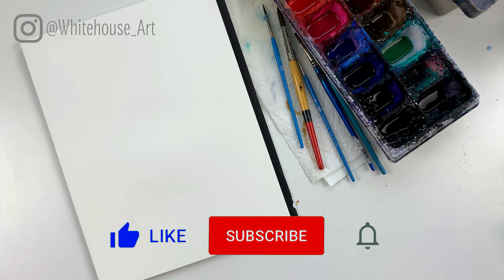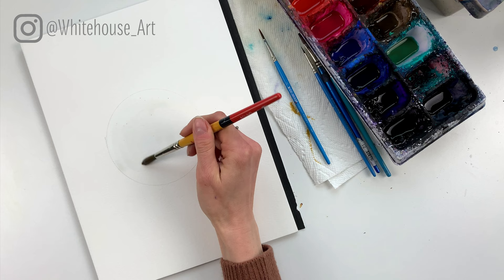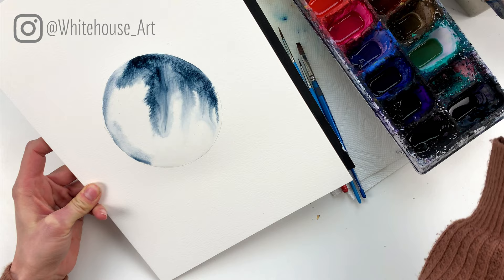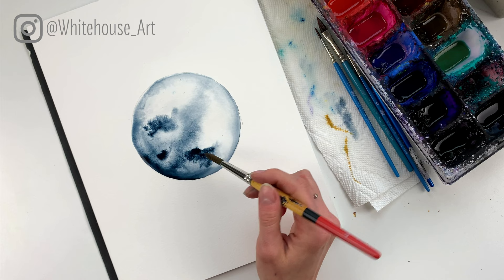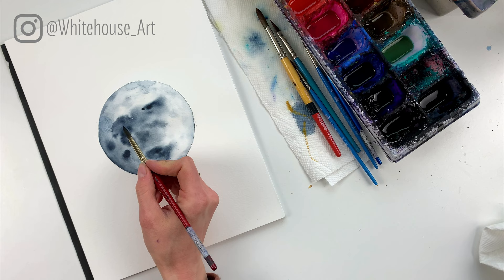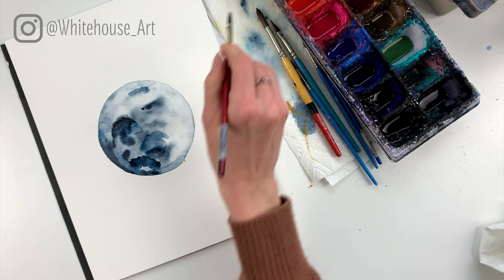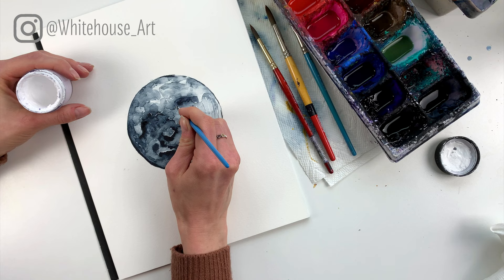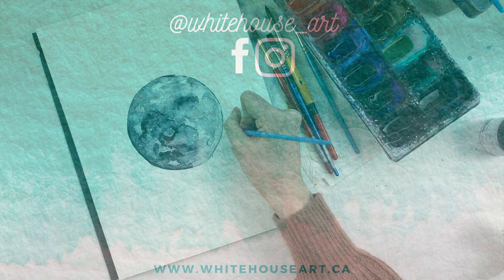Full Moon Painting Tutorial - Family Paint Night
In this watercolor painting tutorial, you will learn how to paint a full moon. All of my painting tutorials are made just for beginners with easy-to-follow steps.

Time Stamp
00:00 Intro
00:17 Draw out your moon
00:39 First layer on watercolor
04:41 Second layer of watercolor
08:30 Third and final layer of watercolor
11:03 Thanks For Watching!